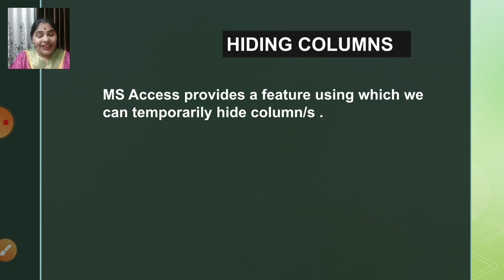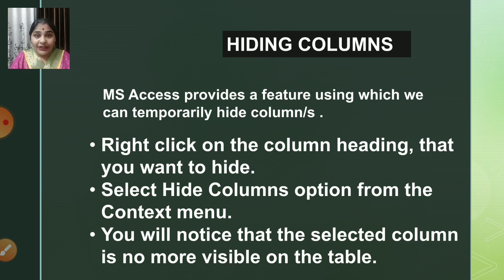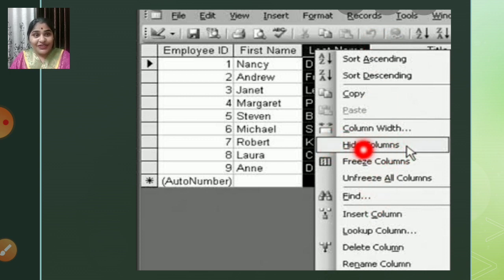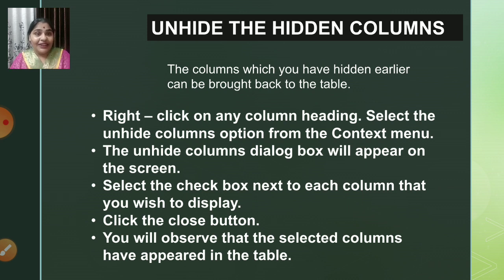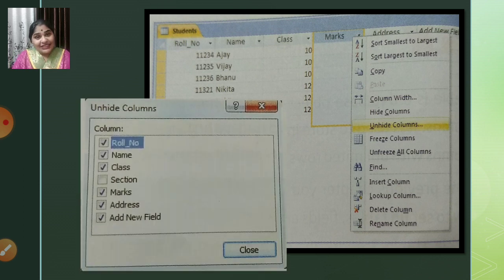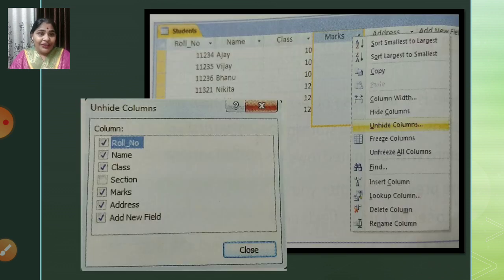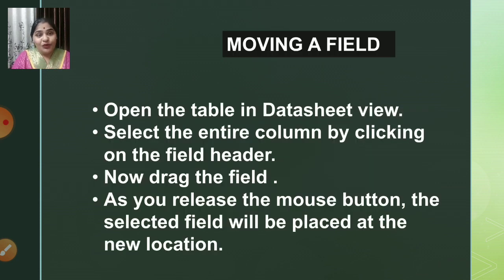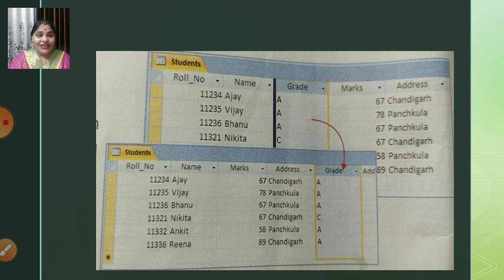Class_7 & 8_computer_working_with_tables_part_2_27_october_2020